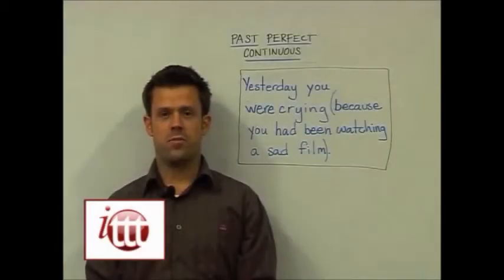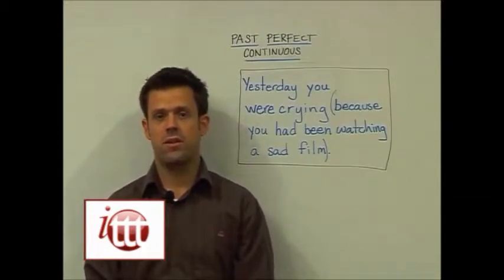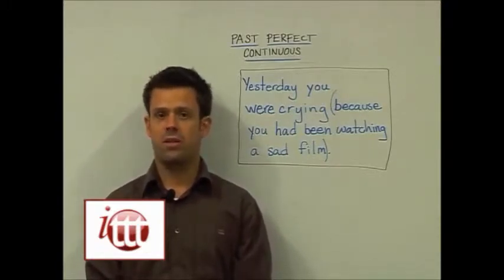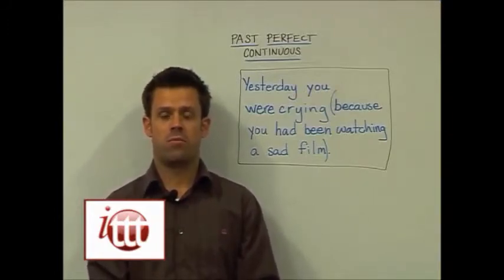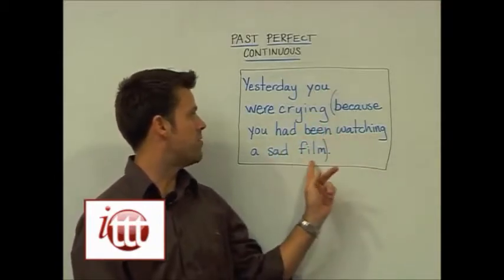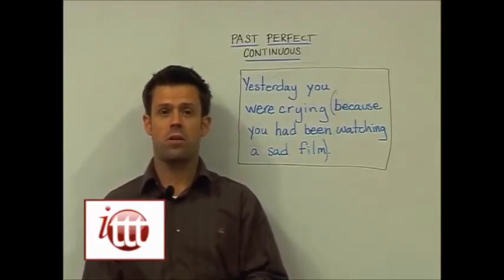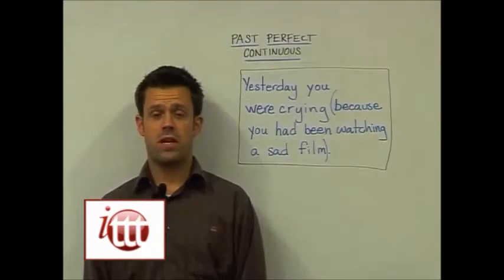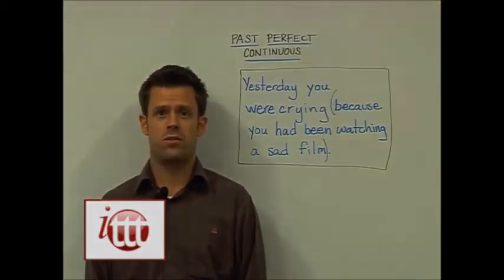English Grammar - Past Perfect Continuous - Teaching Ideas 2 - ESL Jobs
The teaching idea for the past perfect continuous tense covered in this video is an adaptation of a present perfect continuous idea. The past perfect continuous is rarely used so it can be quite hard to think up original and interesting ideas for it so adapting ideas for other tenses where suitable is useful. For this idea students are given situation that was happening in the past and the other students having to say what they think had been happening before that event to cause it. For example:

Yesterday you were crying (because you had been watching a sad film).

If you are thinking about becoming an English teacher you should consider getting yourself properly qualified. In addition taking a TEFL certificate course will open up a large number of ESL jobs to you. Take a look at the courses ITTT has to offer all of which will help you to become a better teacher and put in you in a good position when you start applying for your first ESL jobs.